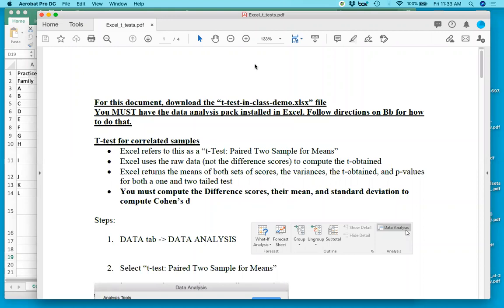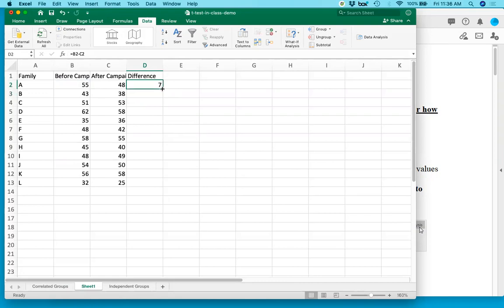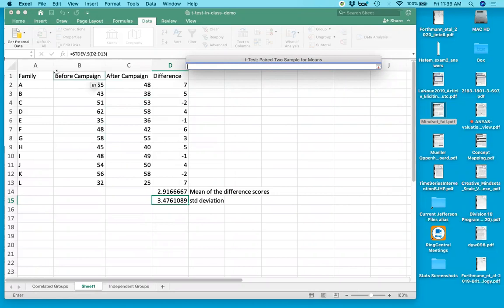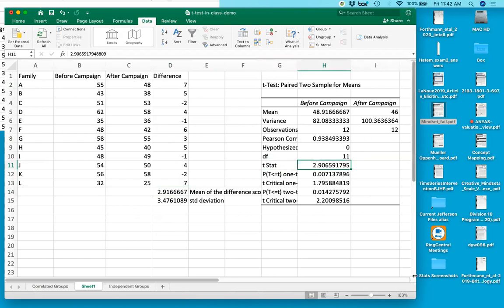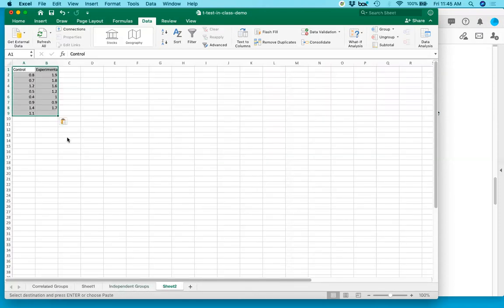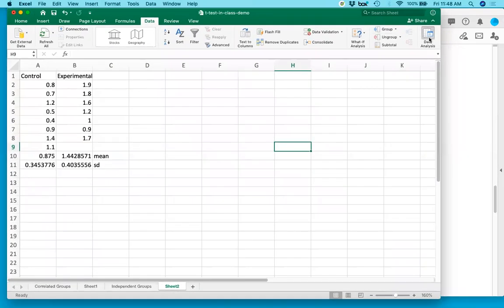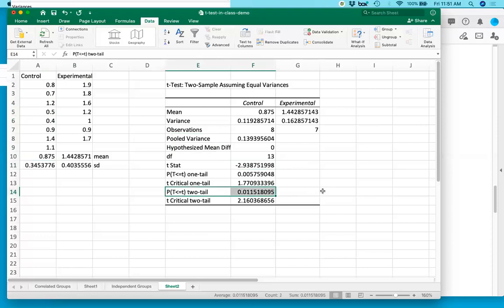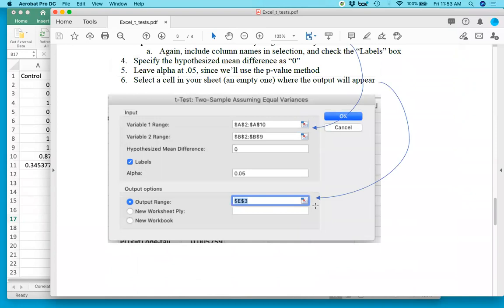Using Excel for T-tests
This is the companion to the T-test lecture video showing you how to obtain t-test results in Excel using the Analysis Toolpack